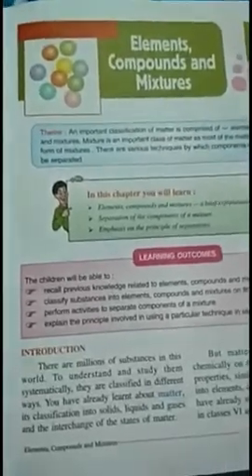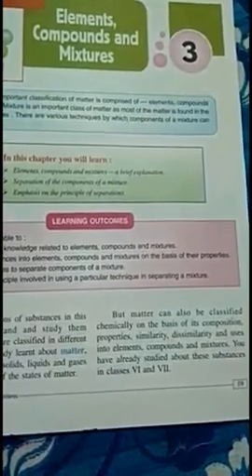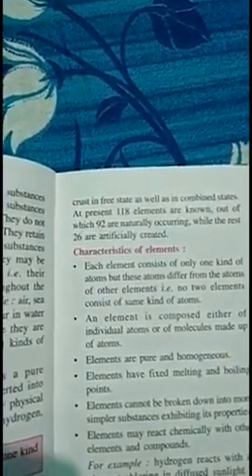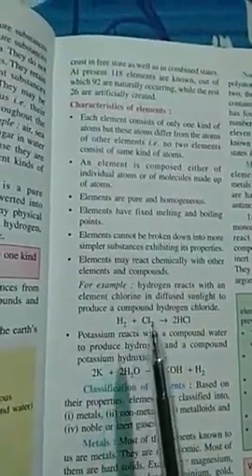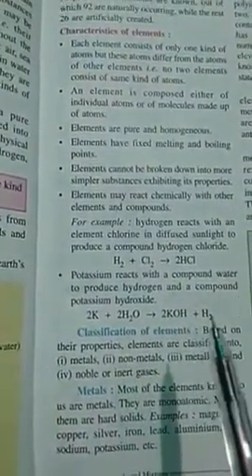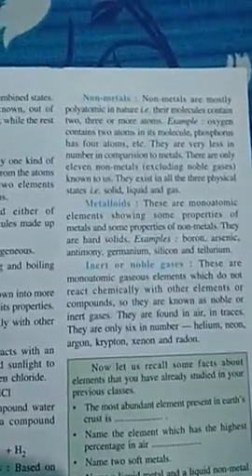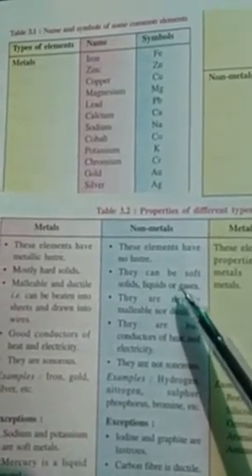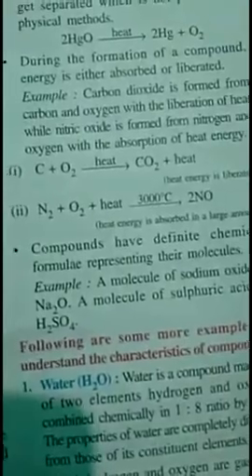Class_8_Chemistry_Elements_and_Compounds